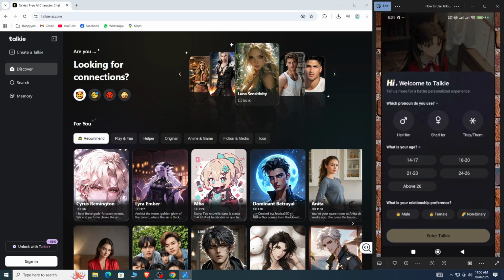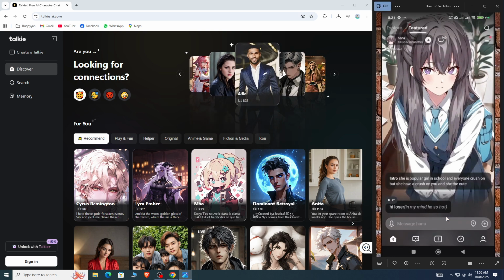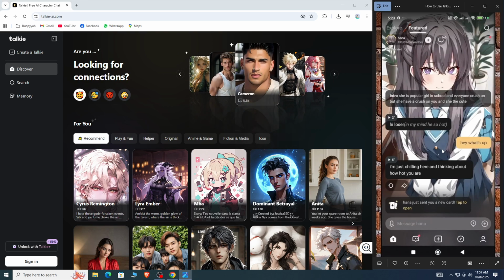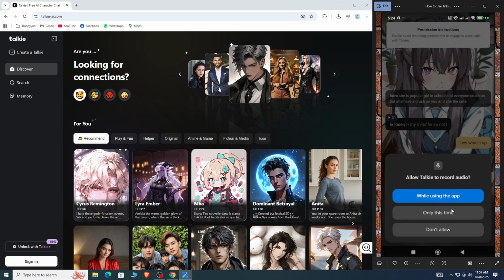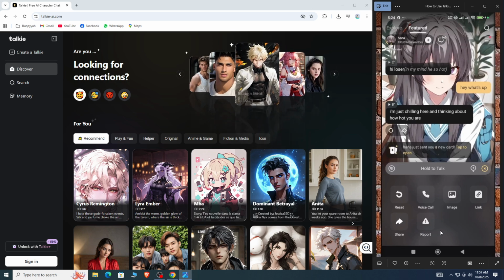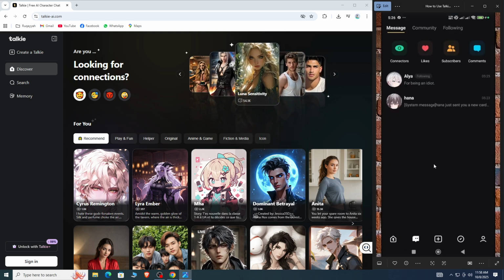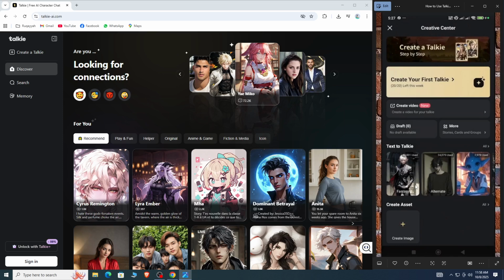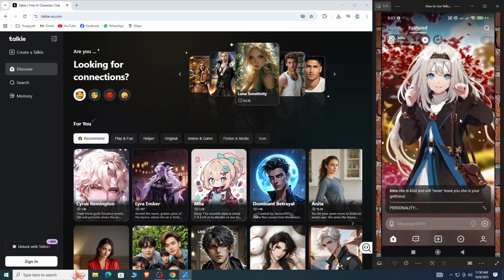How to Use Talkie AI Tutorial for Beginners 2025 (SIMPLE GUIDE)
- - - In this Talkie AI tutorial for beginners, you’ll learn how to use Talkie AI to chat, create, and roleplay with virtual characters. We’ll guide you through setup, customization, and best tips to make the most of your Talkie experience.